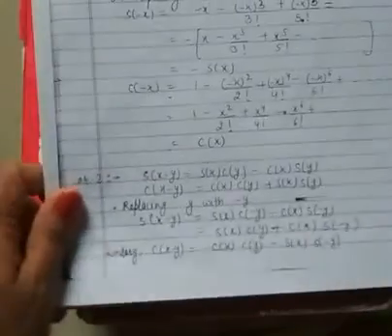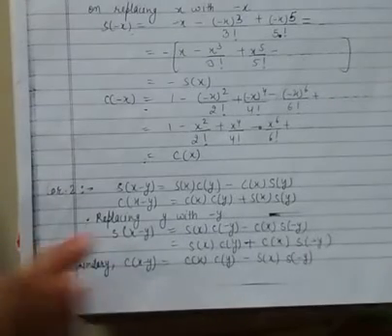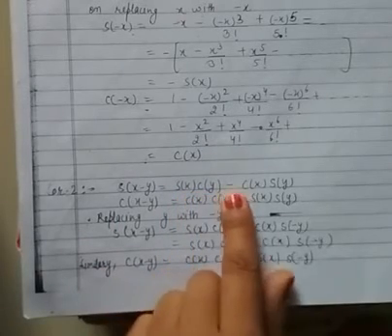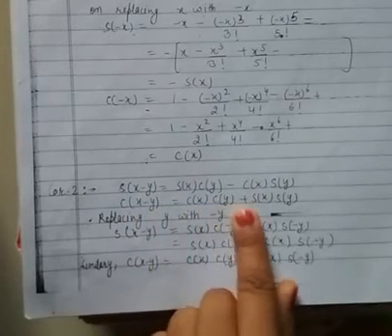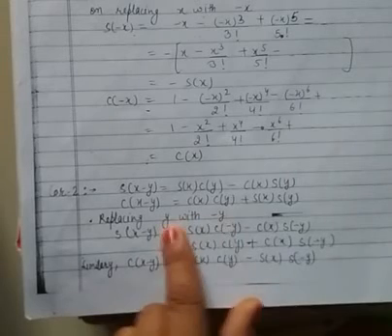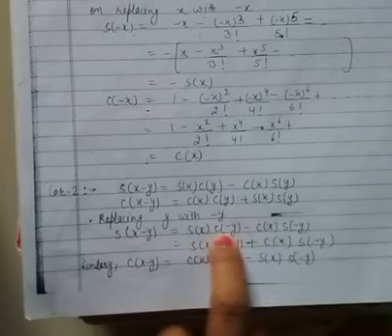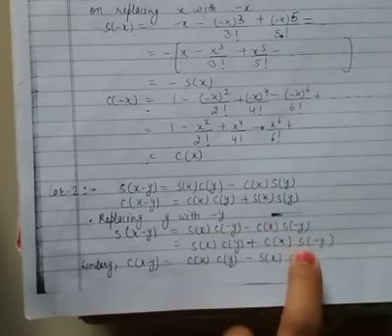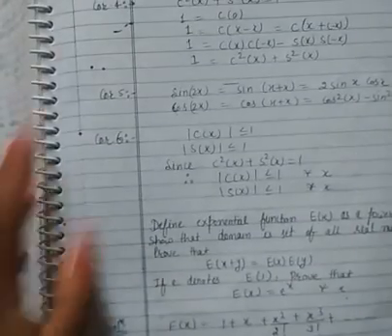Power Series Part V: Sin(x) and Cos(x)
This video explains the power series expansion of sin(x) and Cos(x) and then proves some basic properties of these functions with power series terminologies.